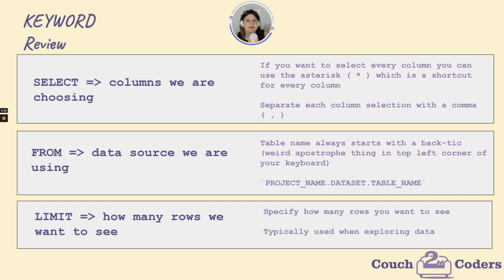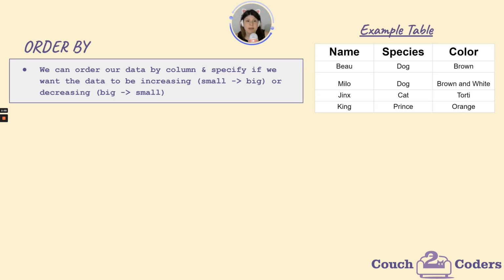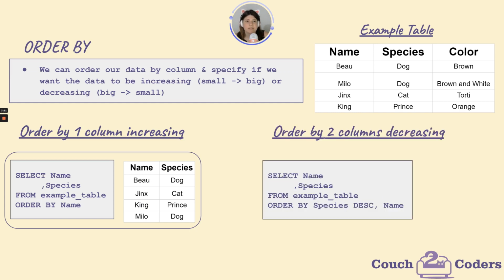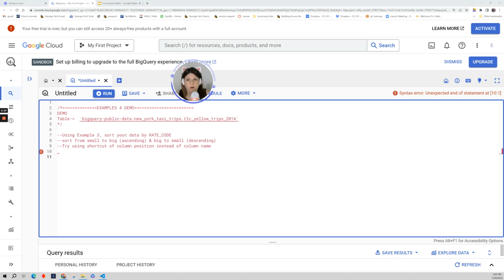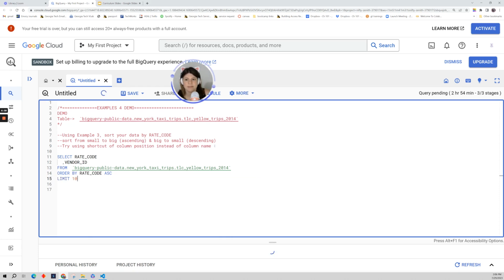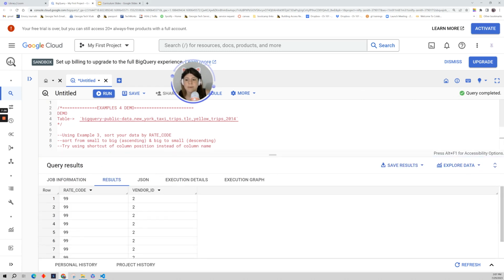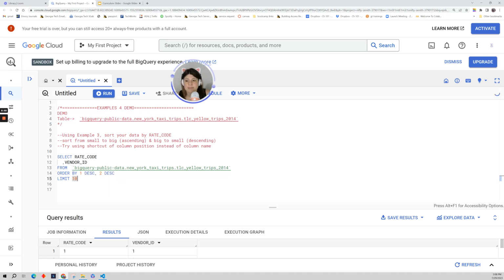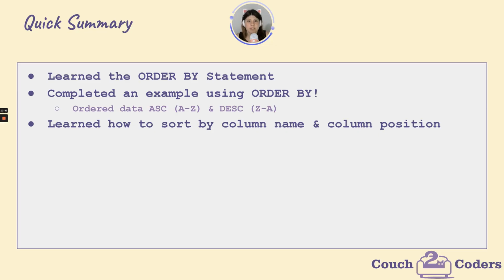6.1 ORDER BY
We introduce a new SQL Keyword - ORDER BY. This video explains how ORDER BY works both ascending (increasing) & descending (decreasing), & how to sort your data by multiple columns

Table `bigquery-public-data.new_york_taxi_trips.tlc_yellow_trips_2014`